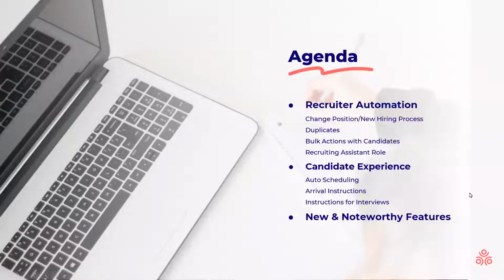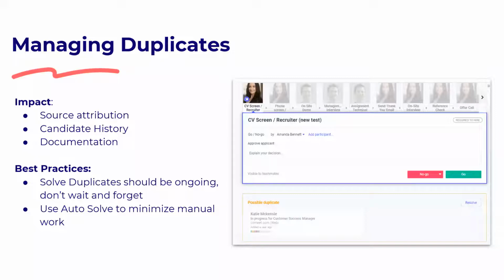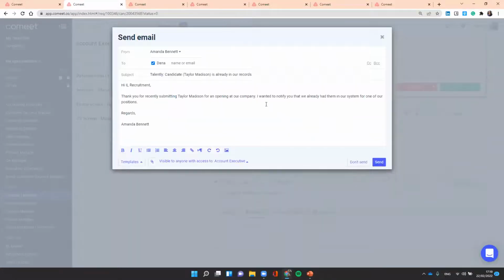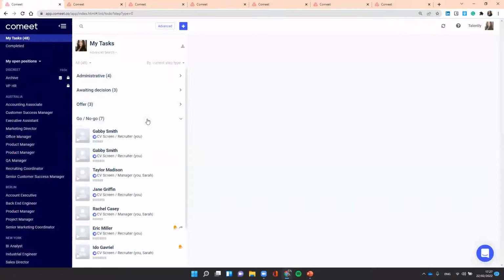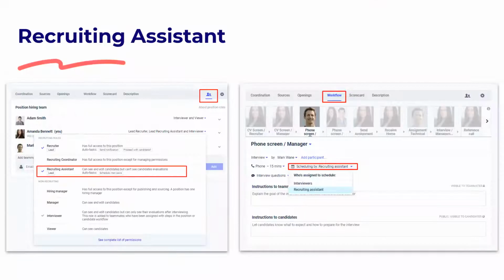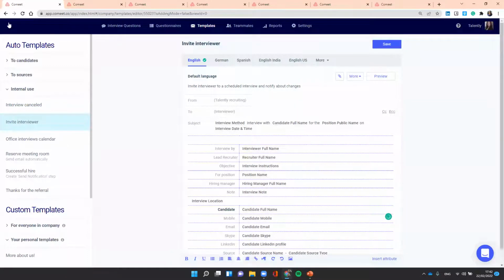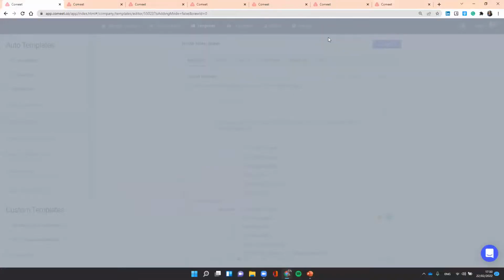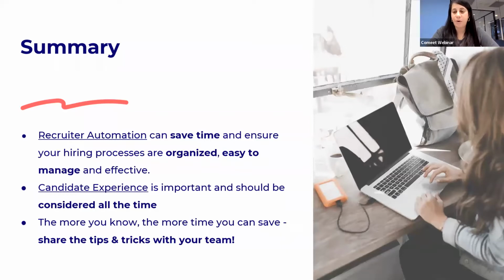Comeet Tips & Tricks Webinar (English)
Have you found yourself wondering if you're making the most of Comeet?
Maybe there's a quicker way to get things done?
Are you using all of the automation that Comeet has to offer?
Watch our Tips and Tricks Webinar - which will cover automation in the Hiring Process as well as more tools for your Candidate Experience.